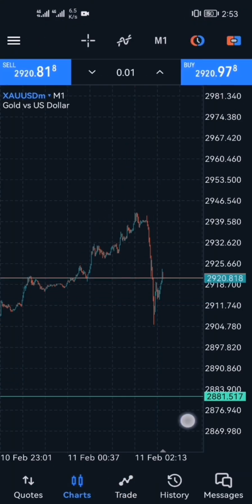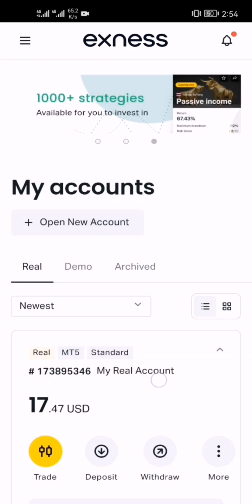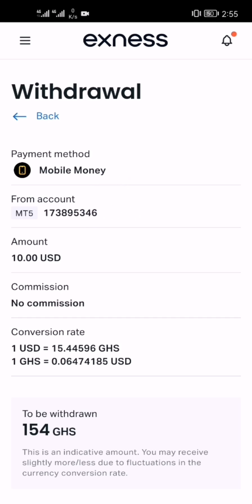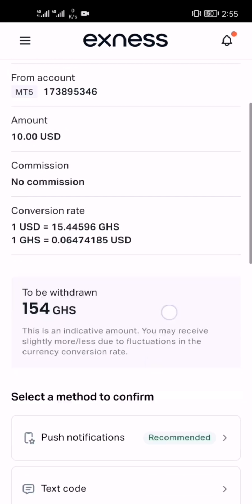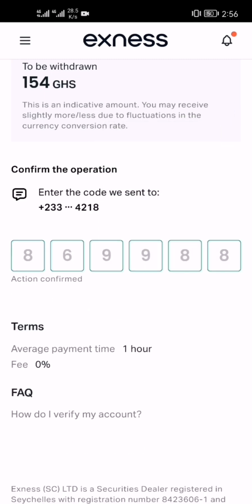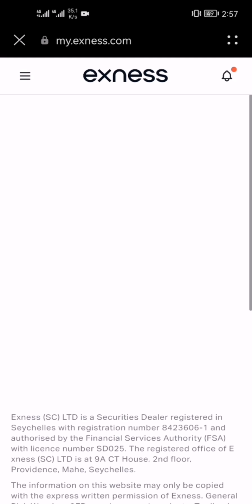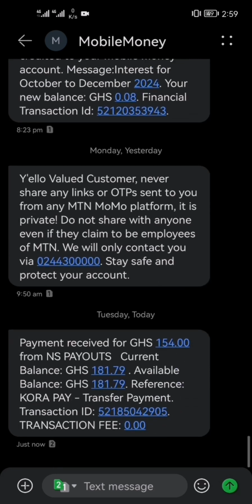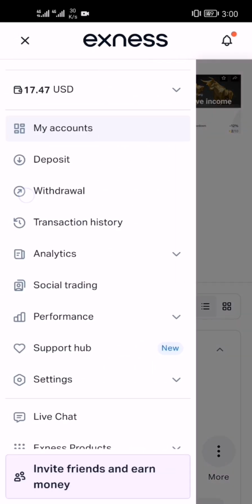How to make money with forex trading ( Forex Profits Withdrawal)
Sign up with exness broker and start your forex trading journey today...